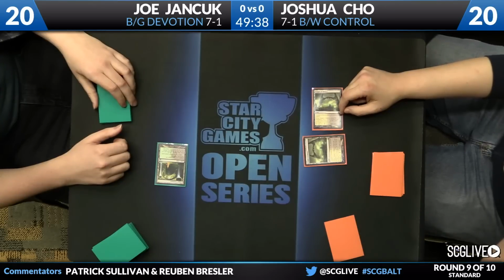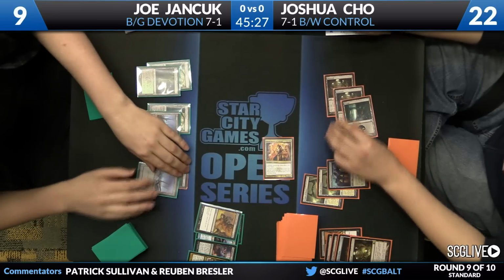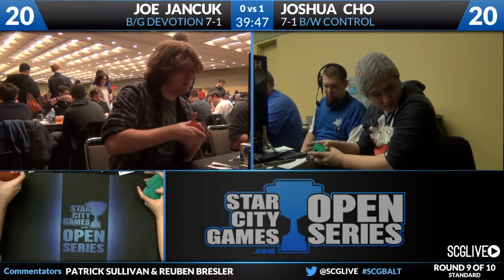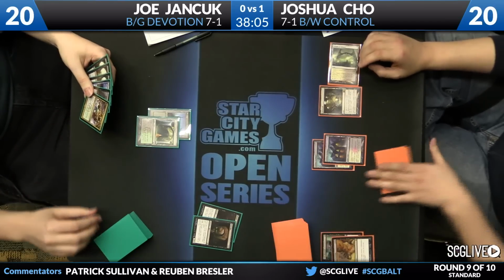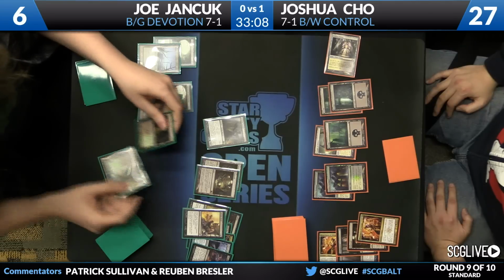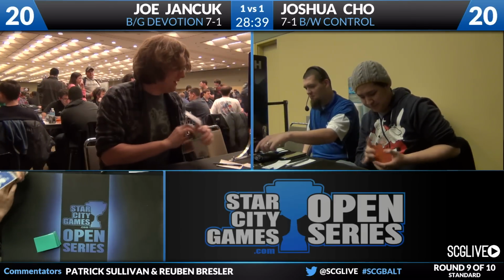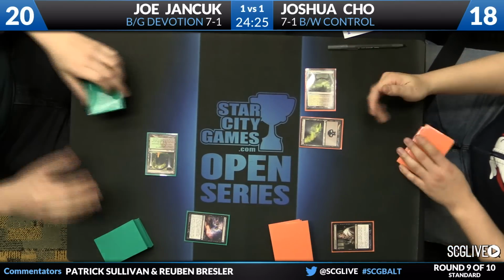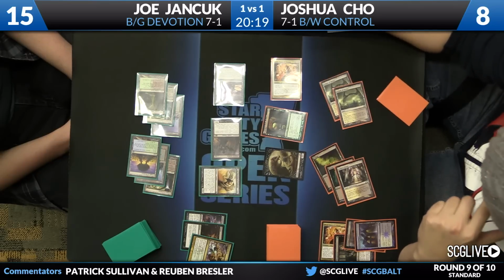SCGBALT - Standard - Round 9 - Joe Jancuk vs Joshua Cho